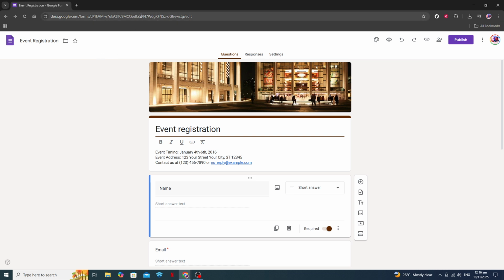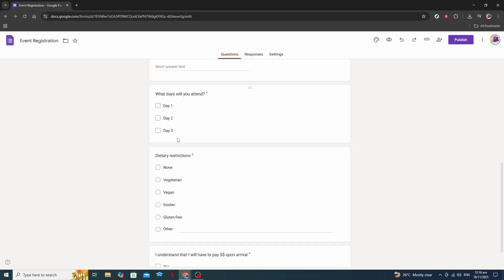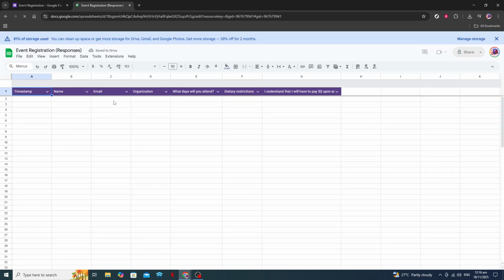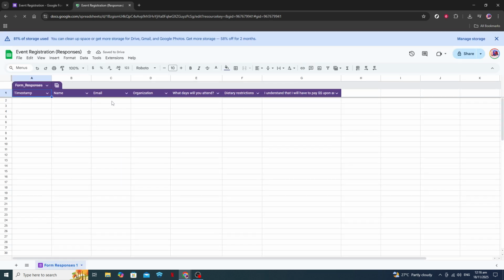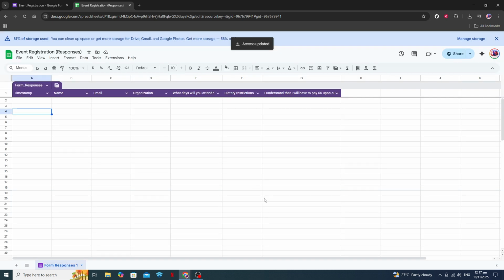How To Edit Submitted Responses In Google Forms [2025 Guide]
In today's video we cover: google forms, edit responses, google forms tutorial, form editing, submitted responses, online forms, data collection, google forms tips, response management, form settings, survey editing, google forms guide, editing submissions, user responses, forms for surveys, google sheets integration, online survey tools, form customization, digital forms

-Google Drive
-Google Meets
-Google Sheets
-Google Chrome
-Google Forms
-Google Gmail